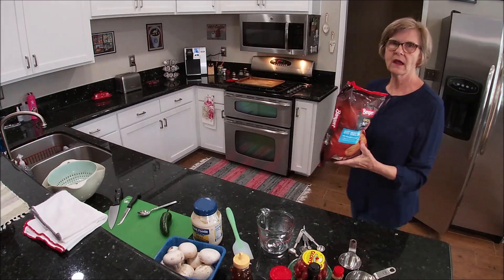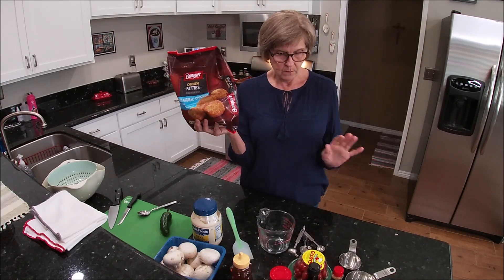Spicy Chicken Salad * Easy Chicken Salad Recipe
Easy Spicy Chicken Salad Recipe

1 cup mayonnaise
2 Tbsp. honey
1 jalapeno, seeded and chopped
½ tsp. red pepper flakes
½ tsp. hot pepper sauce
½ tsp worcestershire sauce

Mix together the above ingredients to make the dressing.

1 (12 oz) pkg frozen breaded chicken breast patties, cooked & sliced
2 cups or more of shredded romaine lettuce
sliced mushrooms (approximately 4 large or less)
cherry tomatoes (approximately ½ cup or more)

Arrange chicken over lettuce. Top with tomatoes and mushrooms. Drizzle dressing over all.

Senior Citizen Sue Cooks